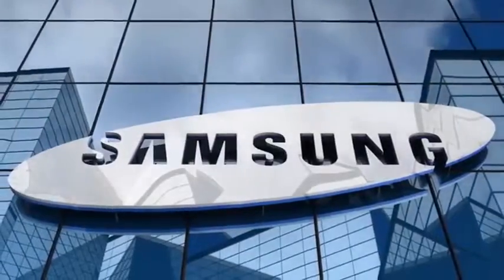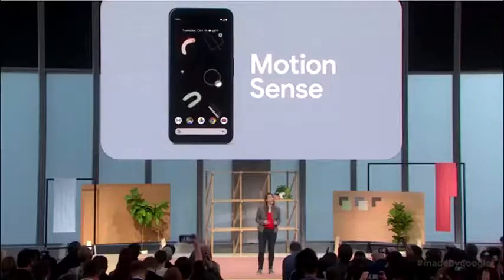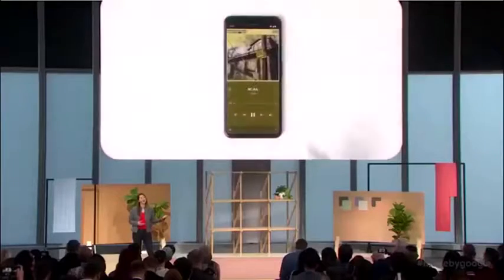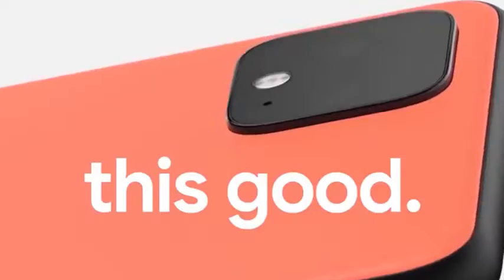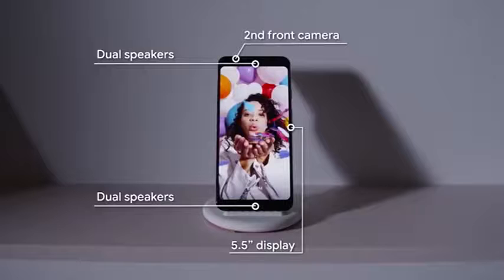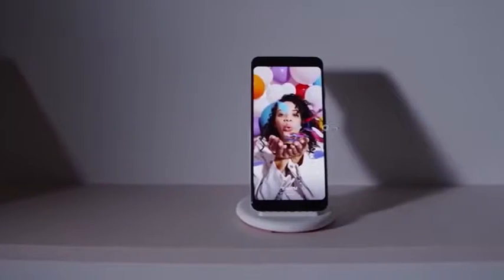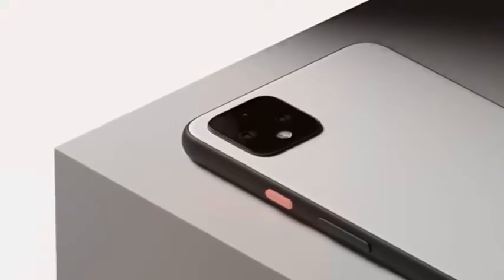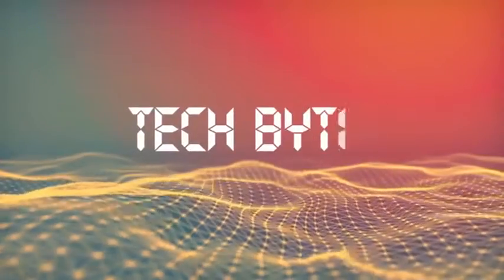Techbyte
Google has unveiled its newest smartphone, just weeks after the iPhone hit stores.